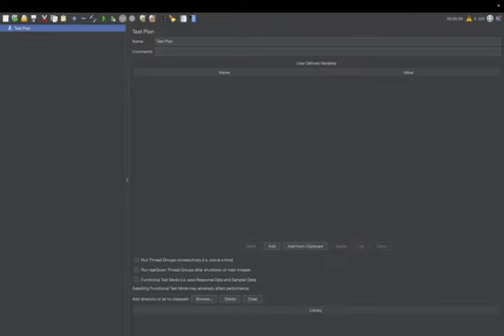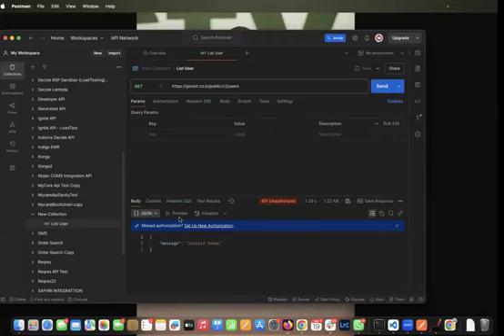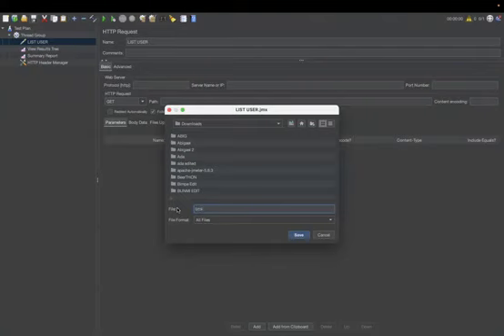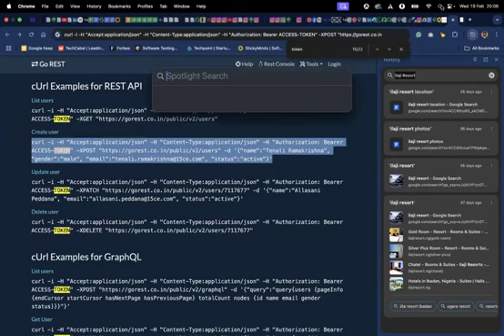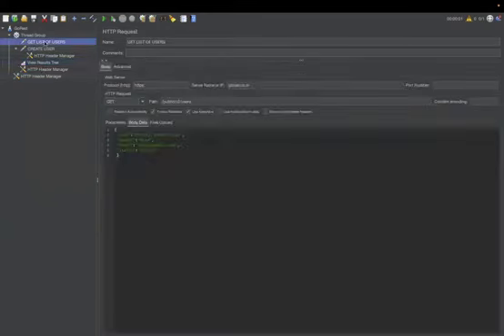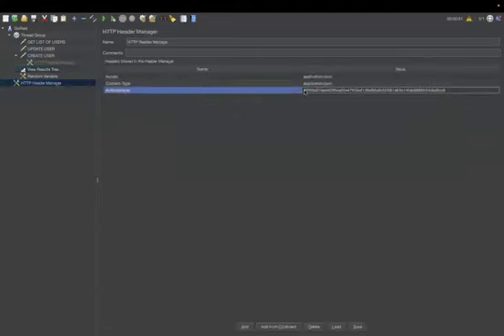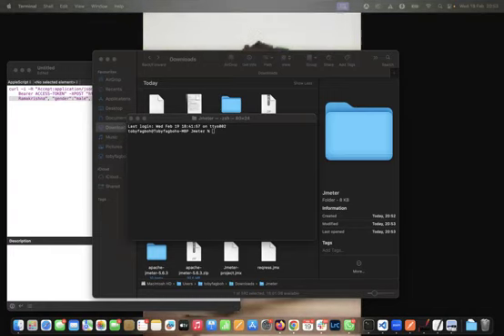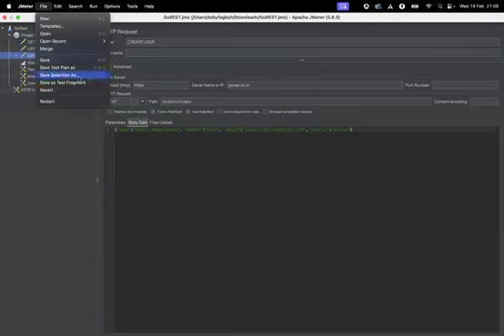Performance Testing Part 2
Performance testing evaluates an application's speed, responsiveness, and stability under various conditions to ensure it meets performance benchmarks and handles real-world usage without issues. This webinar was put together by the Association of Nigeria Software Testers on February 19, 2025.